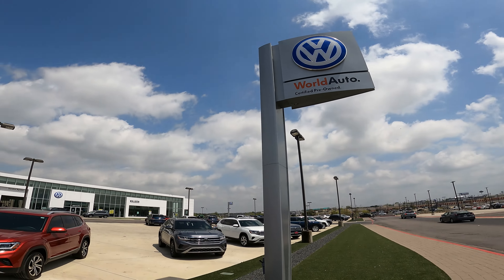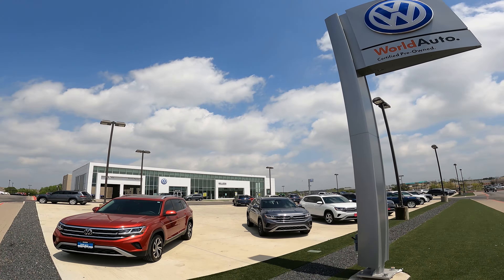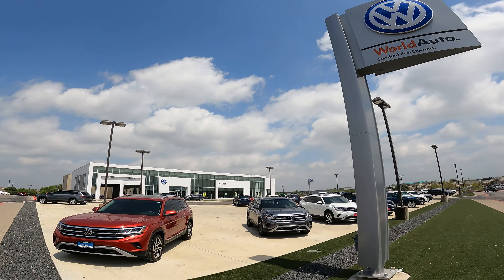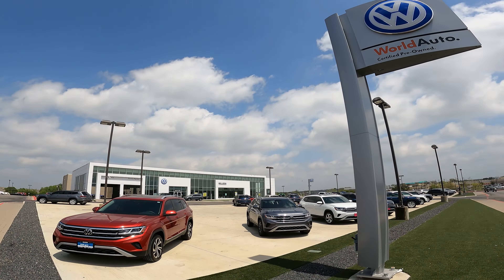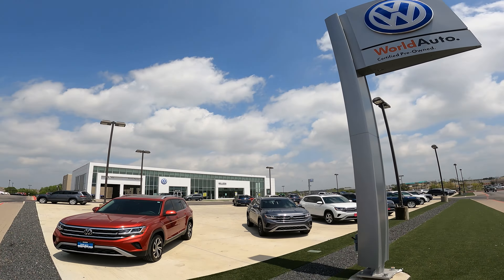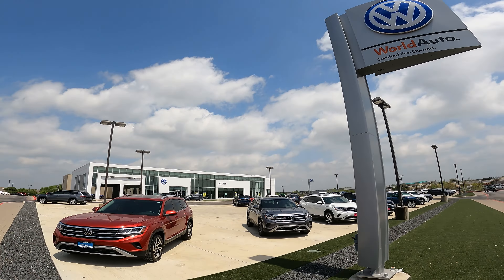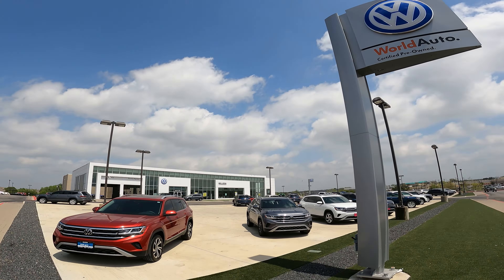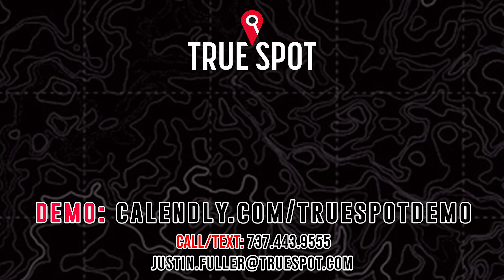Killeen Volkswagen Tracks Their Keys & Cars with TrueSpot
Killeen Volkswagen has decided to track their keys and cars using TrueSpot's Lot Management 360 tool. They can see where any key is on the campus with a single click. They can see where the car that goes with that key is on the campus as well. They now have the ability to track their jump-boxes, dealer plates, golf carts, gas cards, and more.

At the end of a night they can use our dashboard to see if there are any keys out on the lot, left in cars, or misplaced. No more hunting down keys on a busy day, or paying to recut keys that were simply misplaced.

They can manage their 3rd party vendors using the TrueSpot Dashboard as well. What if your photo booth guy could view a list of every car that needed pictures, and when he selects a car, it tells him where the key and car are located at on the lot... Would this make them more efficient? Absolutely it does!

Check out the video of the Keating Auto Group store in Killeen, Texas that just joined TrueSpot tracking keys and cars in retail and on the Fixed Ops side as well!

00:00 Intro
00:40 The Network
01:15 The Hardware
03:42 The Phone App
04:30 Running a Search
08:54 Connecting Tags to Keys & Cars
10:50 The Desktop Dashboard
19:41 Demos and Pricing